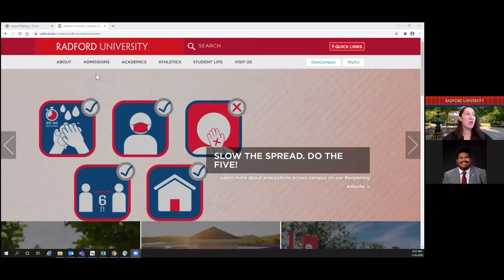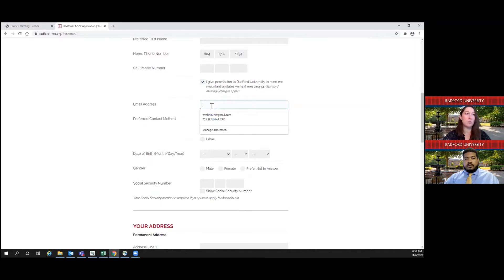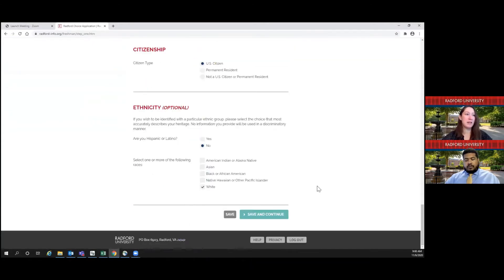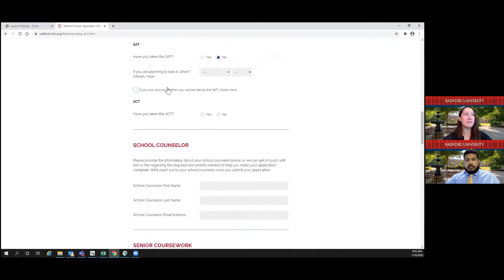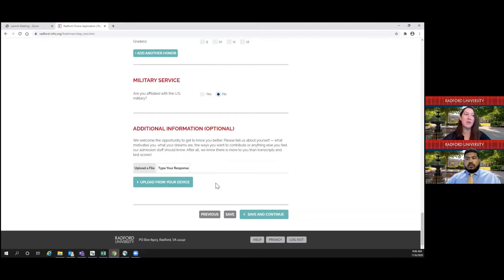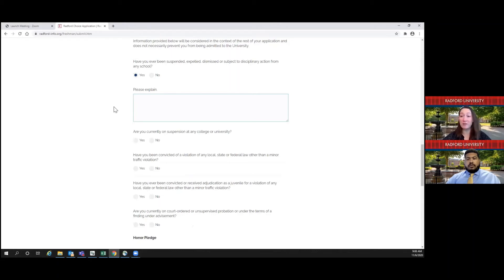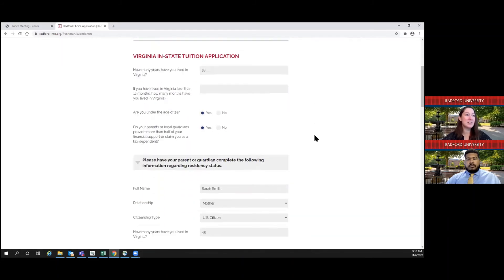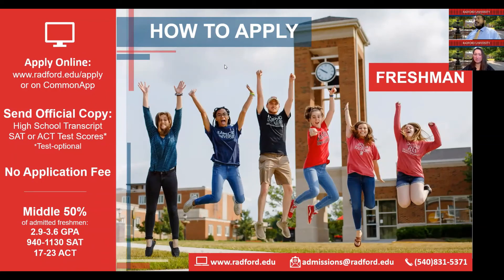Radford University Virginia College Application Week Walkthrough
Applying to Radford University